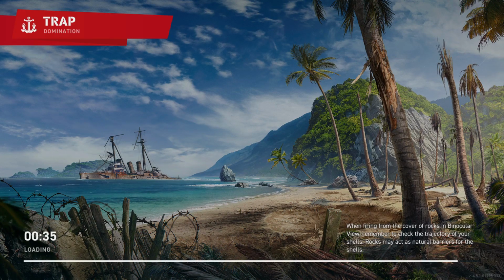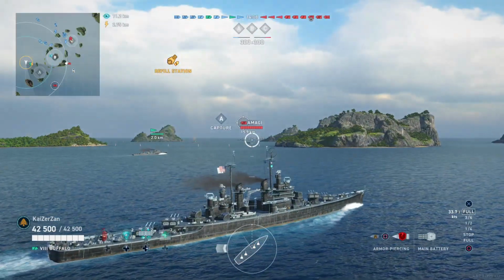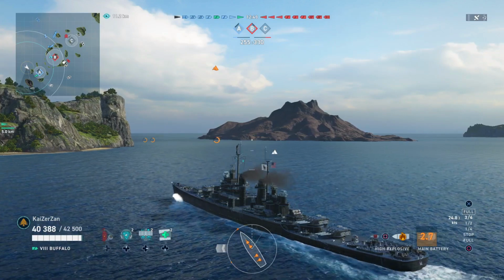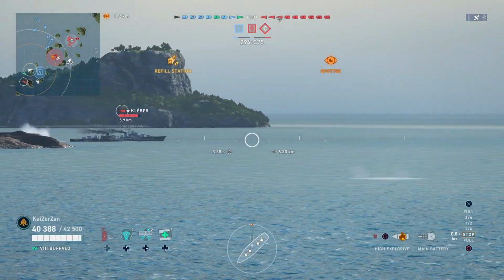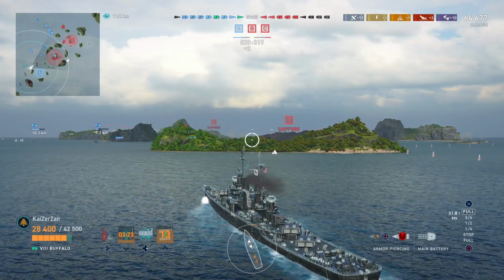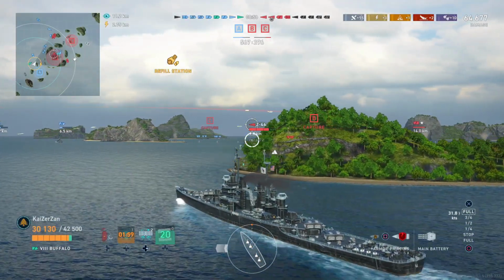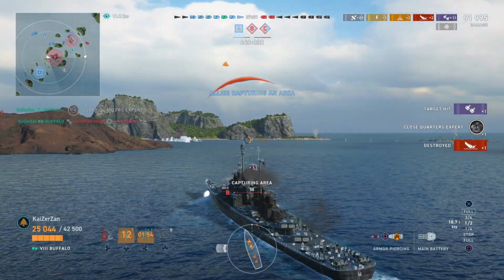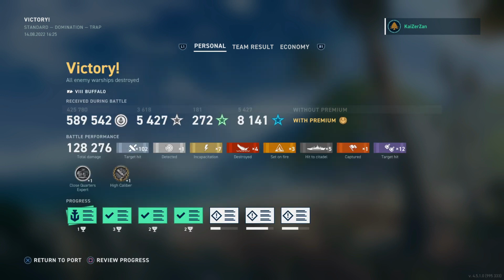Buffalo | Punishing Broadsides | World of Warships: Legends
Buffalo using super-heavy American AP shells to destroy enemy ships in World of Warships: Legends!

The Buffalo is a Tier 8 American Cruiser. The commander of choice on the Buffalo is Norman Scott, inspired by Francesco Mimbelli and Nikolai Von Essen.

Join the naval battle by downloading World of Warships: Legends for PS4/PS5 and Xbox One/Series X for free today!

KaiZerZan